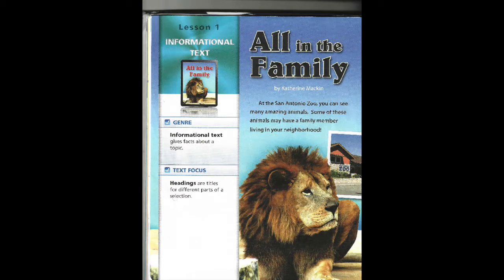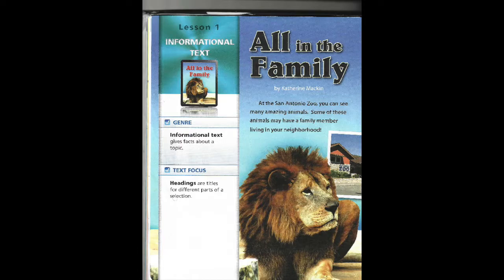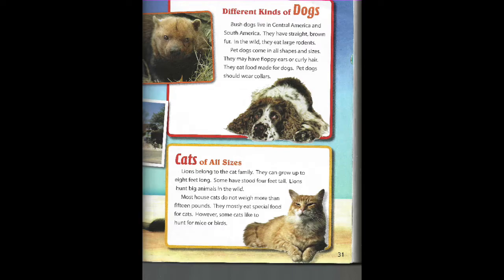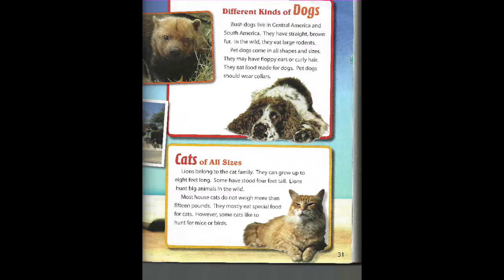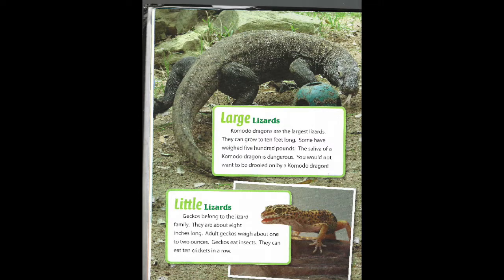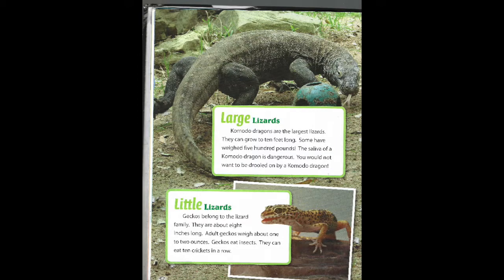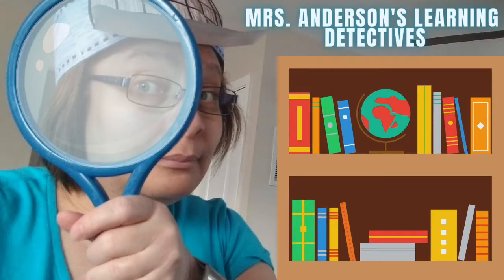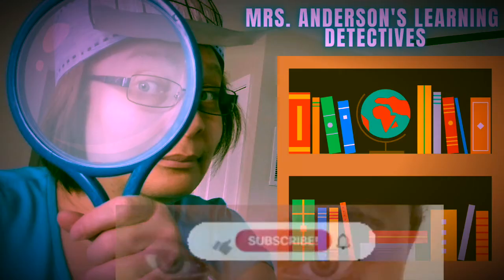All In The Family (Read Aloud)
Mrs. Anderson's Learning Detectives